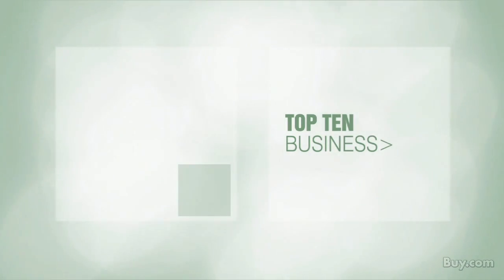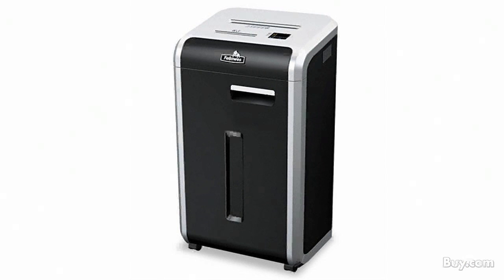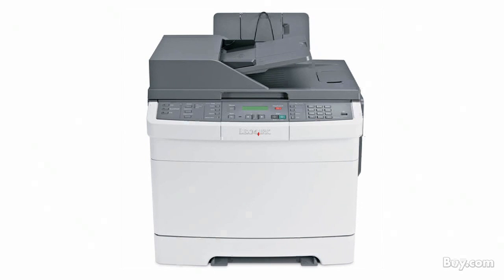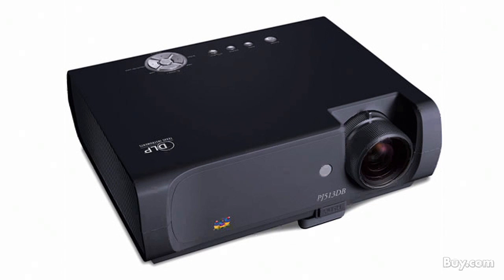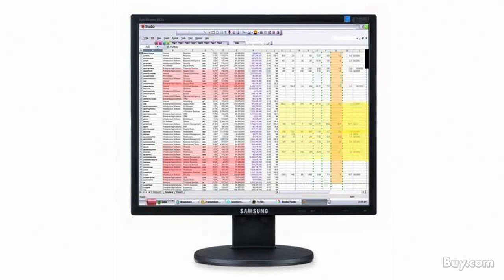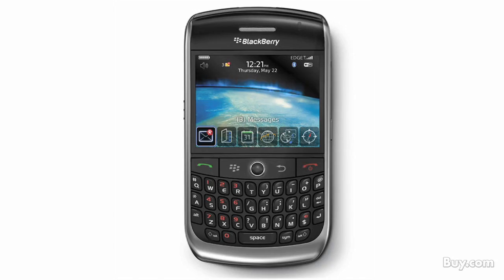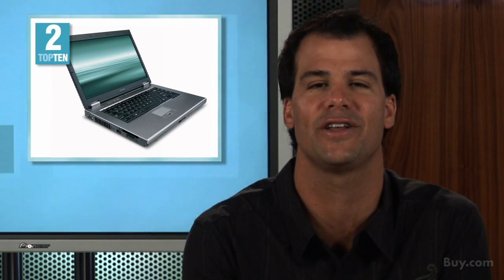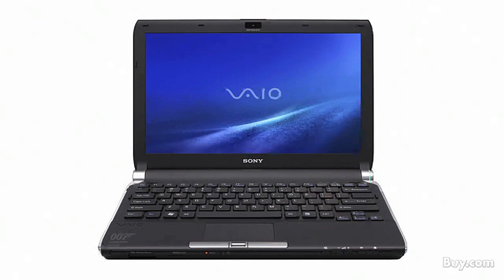BuyTV, Episode, 161,Top 10 in Business Countdown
The Top Ten Business Countdown showcases the latest business products on the market. ZYXEL X550N 802.11N GIGABIT WIRELESS ROUTER
FELLOWES POWERSHRED C-220CI PAPER SHREDDER
LEXMARK X544DN MULTIFUNCTION PRINTER
VIEWSONIC PJ513DB DLP PROJECTOR
OOMA CORE VOIP PHONE SYSTEM
SAMSUNG 943N LCD MONITOR
BLACKBERRY CURVE 8900 UNLOCKED GSM CELL PHONE
ZT RELIANT BUSINESS CLASS DESKTOP
TOSHIBA SATELLITE NOTEBOOK
SONY VAIO TT190PBB NOTEBOOK